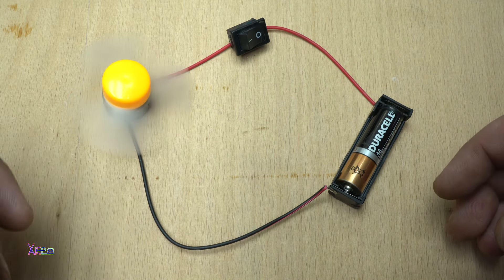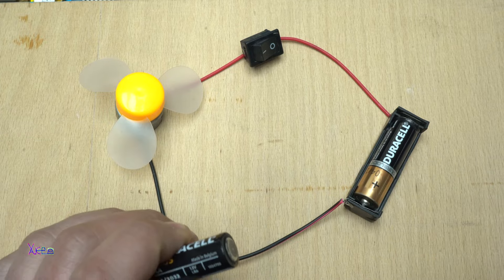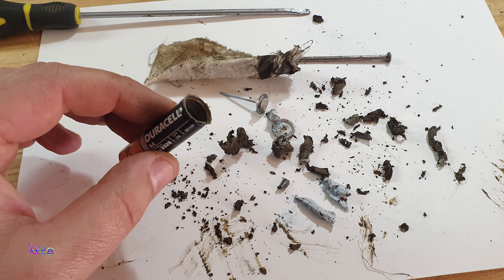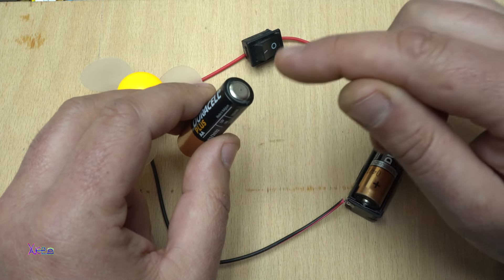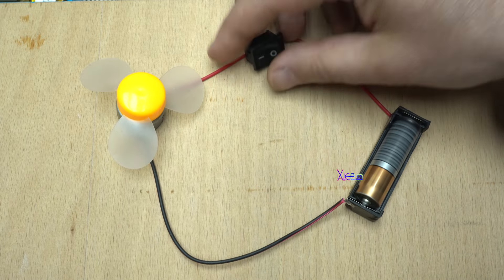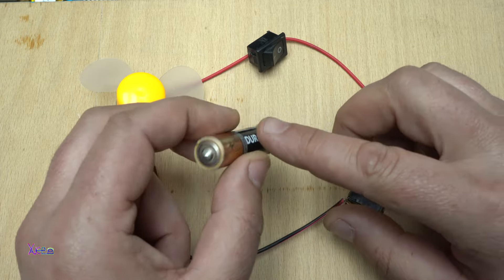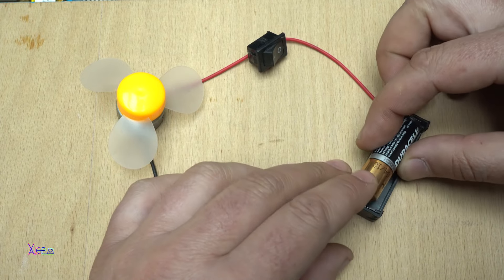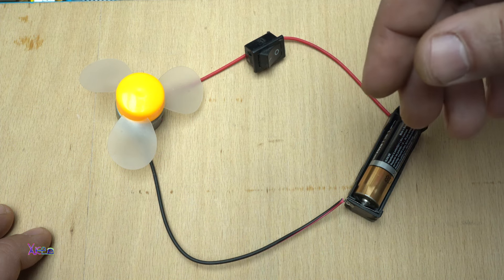Incredible Reverse Engineering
I love reverse engineering,making this invention was very fun project for me and I am happy that turn out incredible.